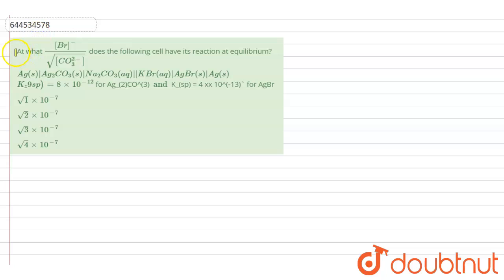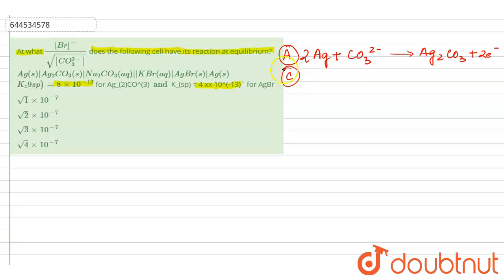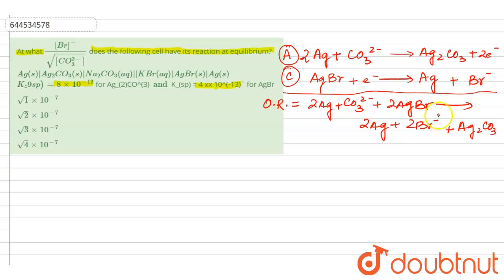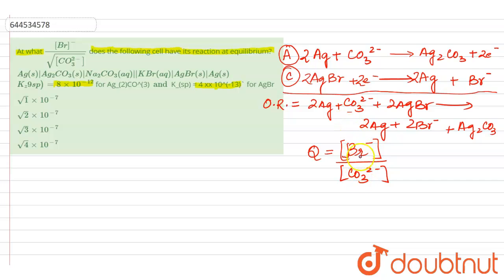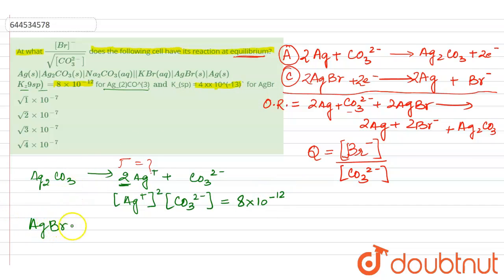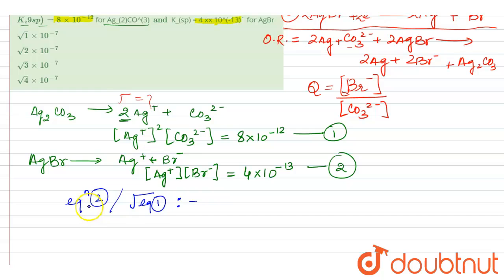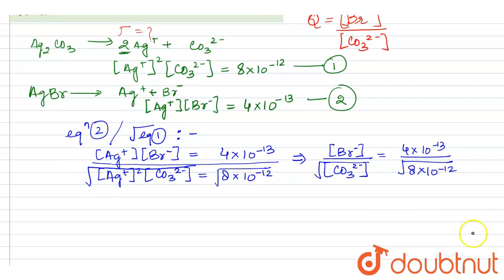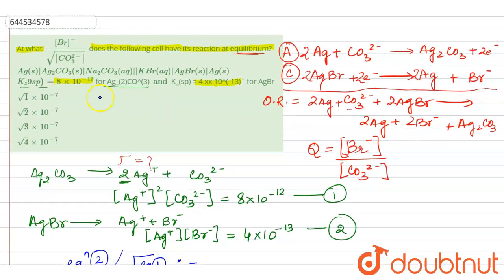At what [[B^(-)]/sqrt([CO_(3)^(2-)]] does the following cell have its reaction at equilibrium? A...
At what [[B^(-)]/sqrt([CO_(3)^(2-)]] does the following cell have its reaction at equilibrium? Ag(s) | Ag_(2)CO_(3)(s)| Na_(2)CO_(3)(aq)|| KBr(aq) | AgBr(s)| Ag(s) K_z9sp) = 8 xx 10^(-12) for Ag_(2)CO^(3) and K_(sp) = 4 xx 10^(-13) for AgBr
Class: 12
Subject: CHEMISTRY
Chapter: RANK BOOSTER
Board:IIT JEE

👉 Have Any Query? Ask Us.